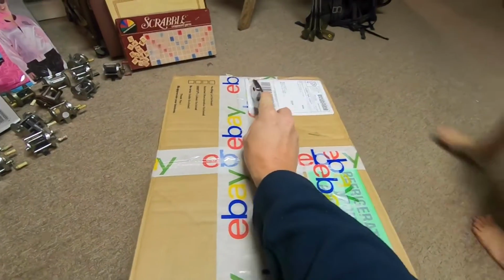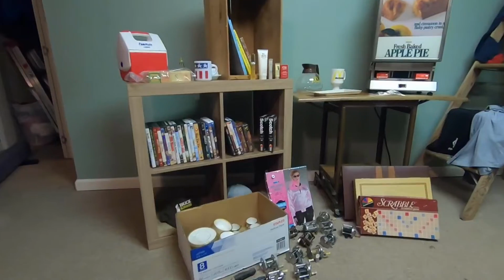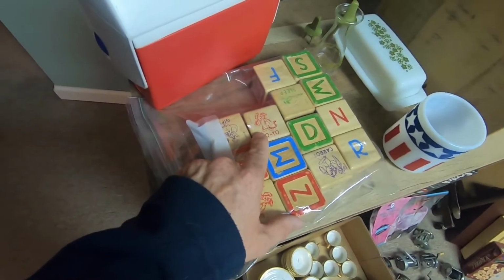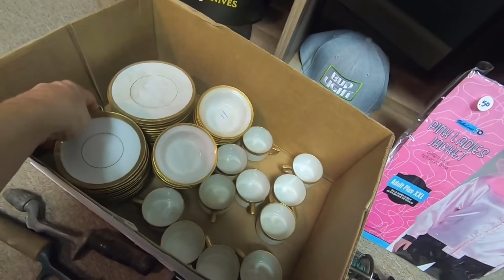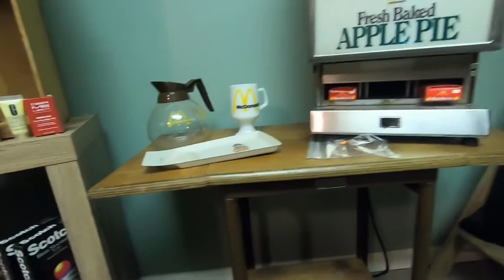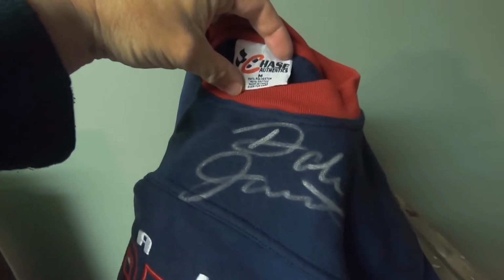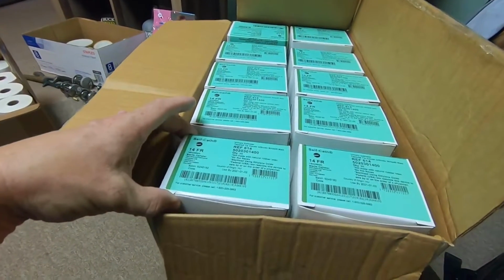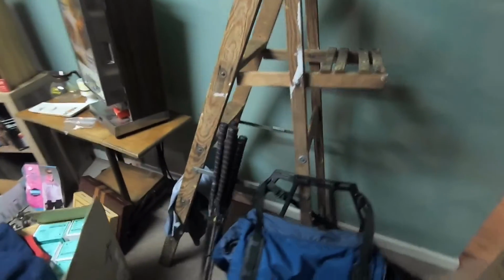Garage sale haul for eBay & mystery unboxing from Cincinnati Picker & MSP Auctions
Picking flipping and shipping on ebay. Sourcing from Yard Sales, Garage Sales, Thrift Stores & flipping items on eBay, Poshmark, Offer Up, & Antique mall booths.  Join Me, Blue Ridge Mama, the Homeschool Hustlers, & our dog Sophie.

Ebay Store

Homeschool Hustlers Ebay Store

Ikea Bags

Rollo printer
Digital shipping scale 50lb Accuteck
Jewelry magnifying loop
Scotty Peeler
Go Pro Hero 7 Black